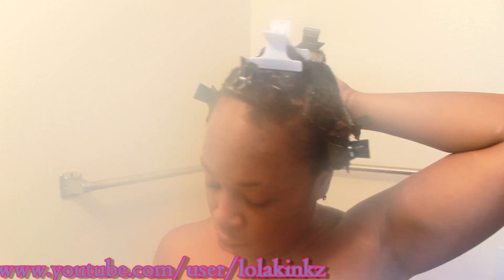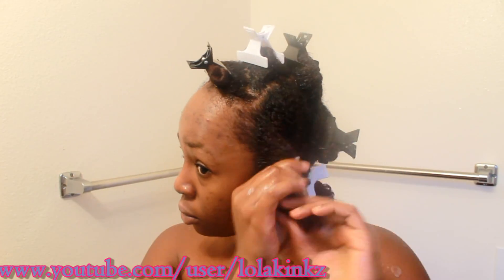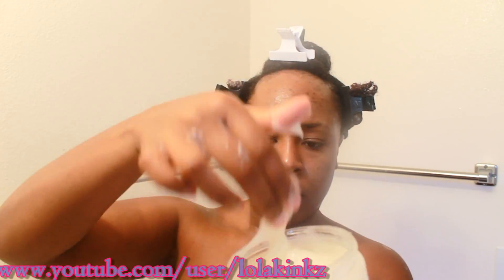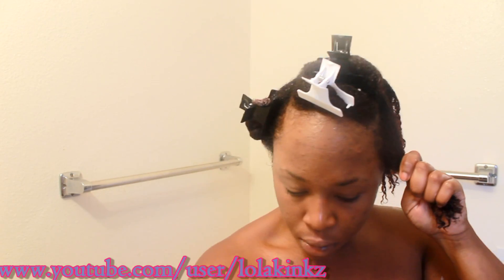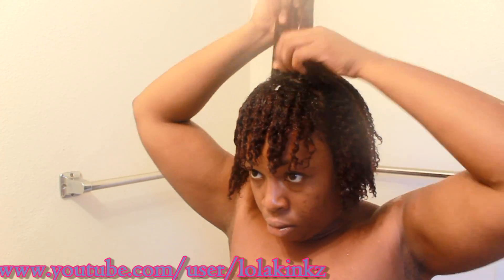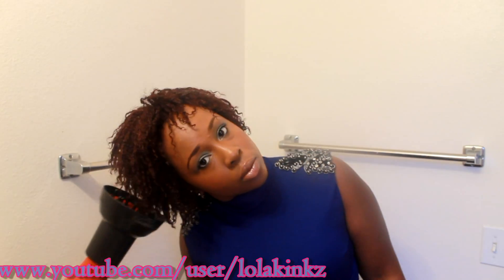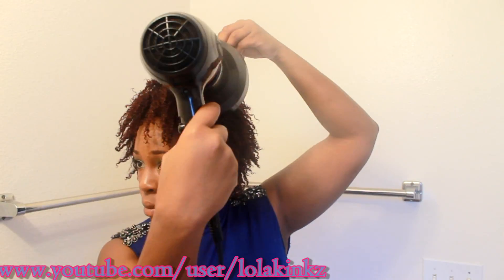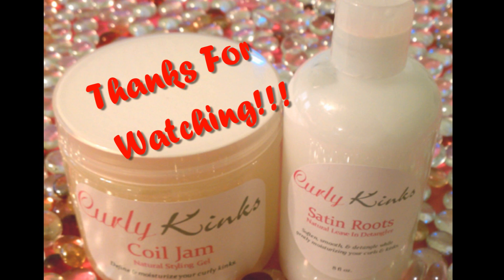First Impressions: Curly Kinks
-Distilled Water, Calendula Officinalis Flower Extract, Helianthus Annuus (Sunflower) Extract, Aloe Barbadensis Leaf Extract, Chondrus Crispus (Carrageenan) Extract, Althaea Officinalis (Marshmallow) Root Extract, Sea Kelp, Xanthan Gum, Dehydroxanthan Gum, Vegetable Glycerin, Agave Nectar, Olive Oil, Olea europaea (Olive) Oil, Cocos Nucifera (Coconut) Oil , Persea Gratissima (Avocado) Oil, Meadowfoam (Limnanthes alba) Seed Oil, Phenoxyethanol (and) Caprylyl Glycol, Frangrance, Citric Acid

-Distilled Water, Calendula Officinalis Flower Extract, Helianthus Annuus (Sunflower) Extract, Aloe Barbadensis Leaf Extract, Chondrus Crispus (Carrageenan) Extract, Ulmus Fulva (Slippery Elm), Althaea Officinalis (Marshmallow) Root, Vegetable Glycerin, Cetyl Alcohol, Behentrimonium Methosulfate, Pro-Vitamin B5 (Panthenol), Phenoxyethanol, Caprylyl Glycol, Fragrance